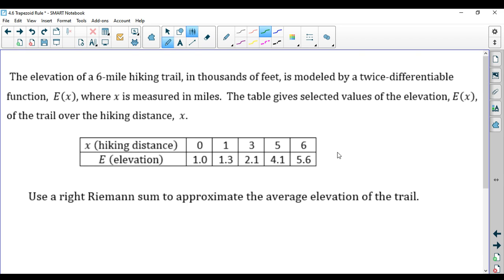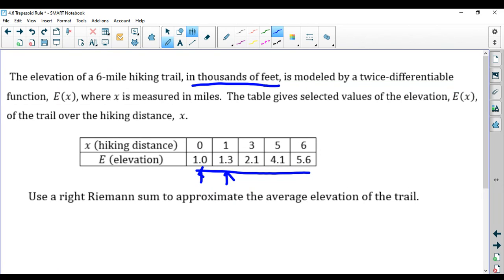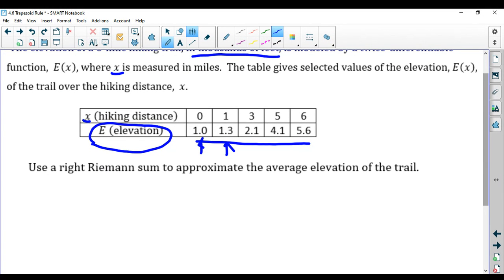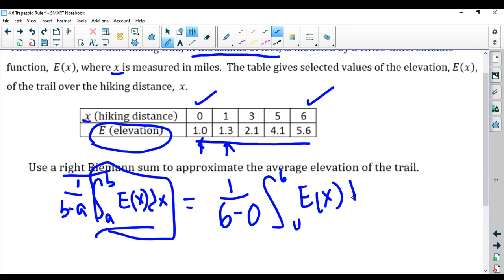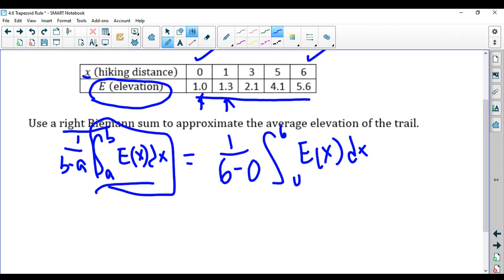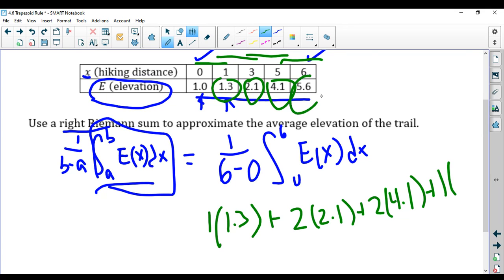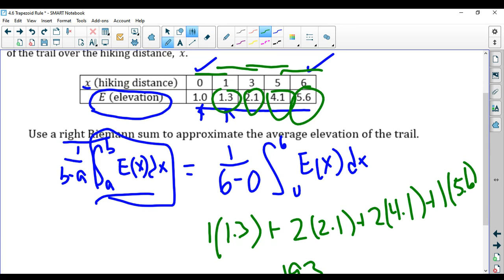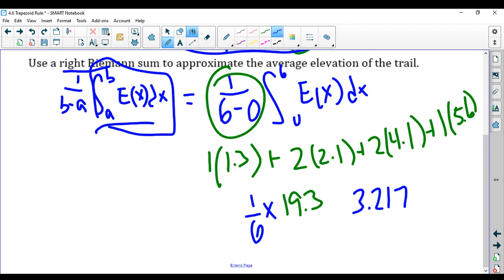Applied Riemann Sum ex 2